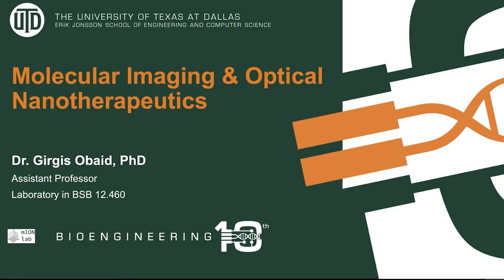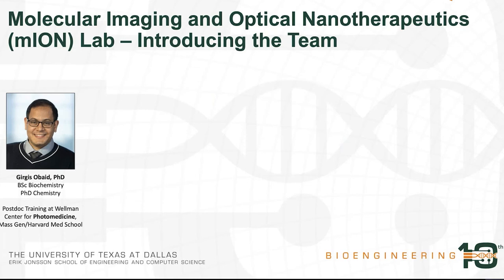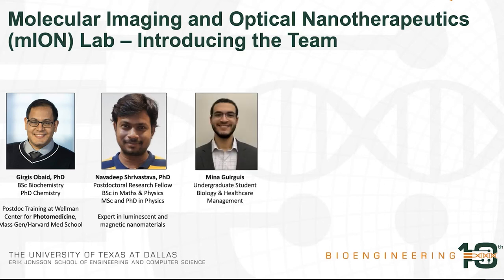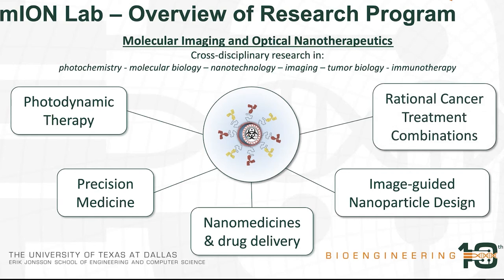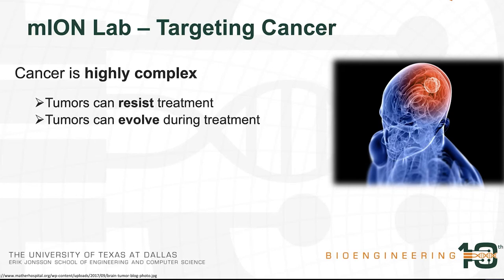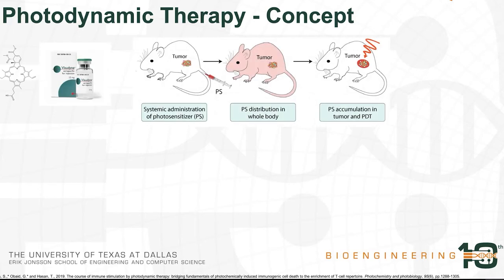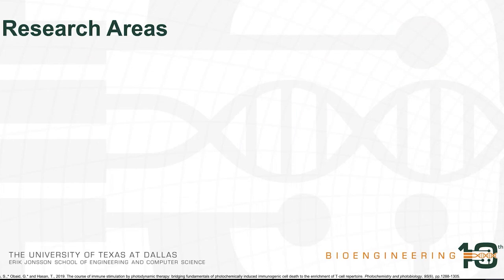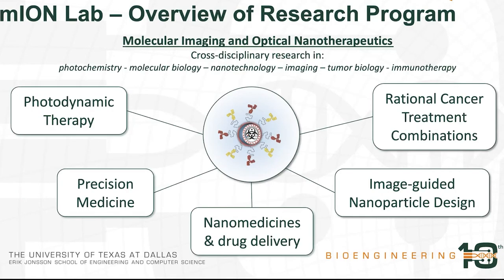Research Snippets - Dr. Girgis Obaid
Welcome to our new Research Snippets series.

Join Dr. Girgis Obaid as he explains more about Molecular imaging and Optical Nanotherapeutics.